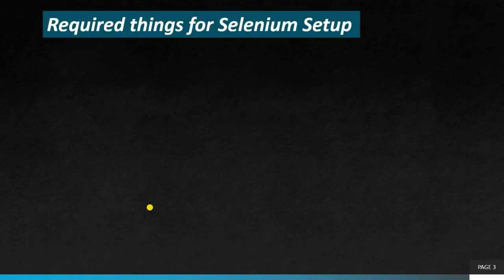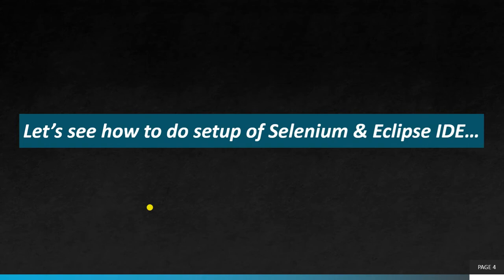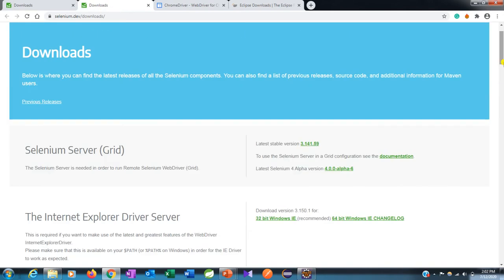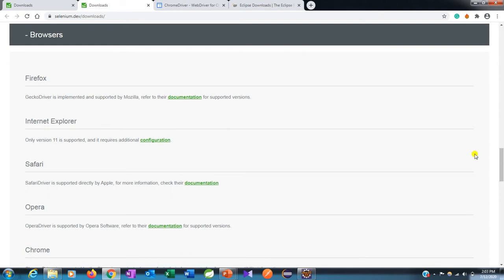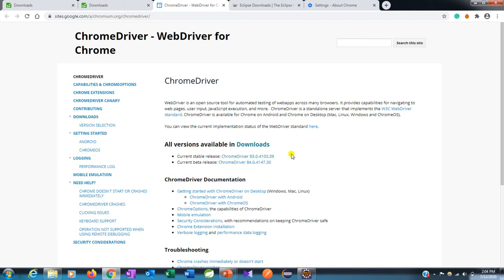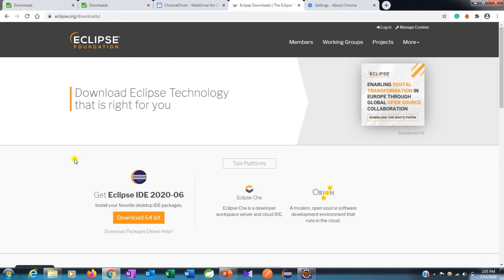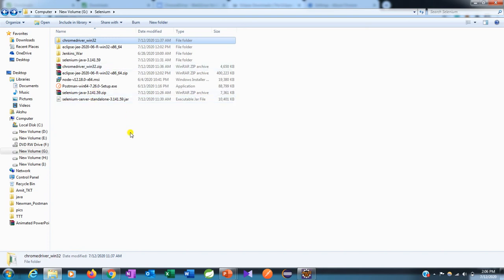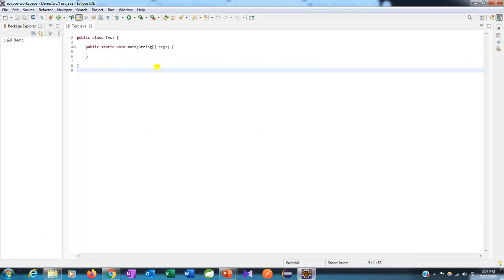Selenium Automation Setup || Download Jar's & Eclipse IDE || Automation Testing|| EshtechZ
This is the Selenium Automation Setup video where we will be learning how to download Jar, driver and IDE. In this video, we have taken a glimpse of what we will be covering in this series.